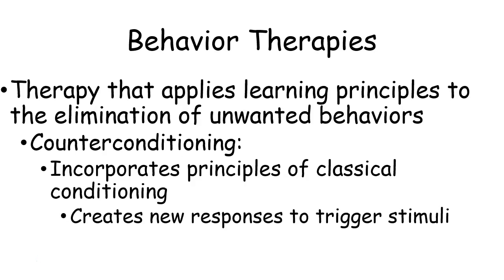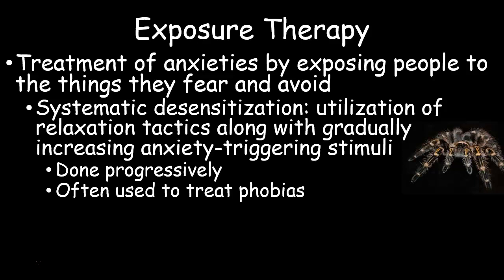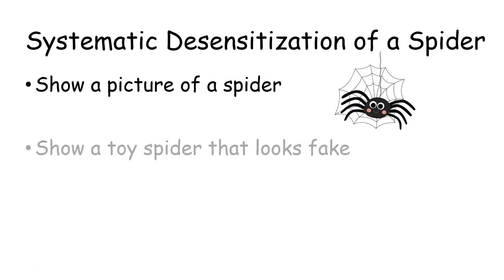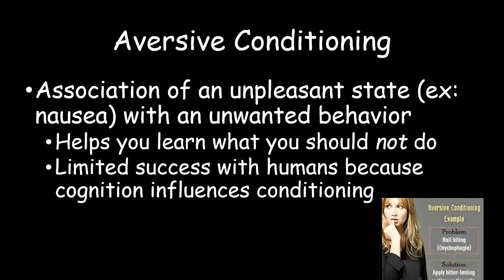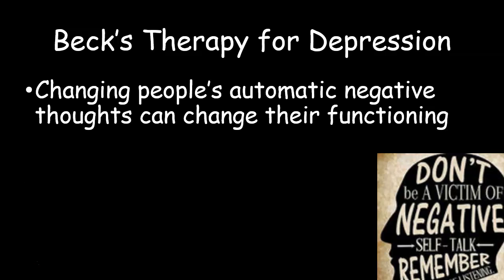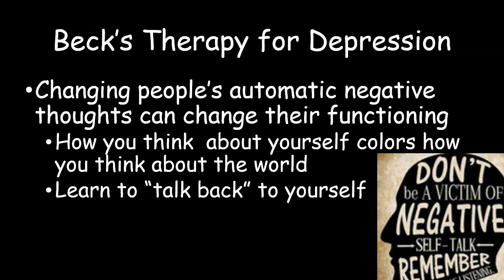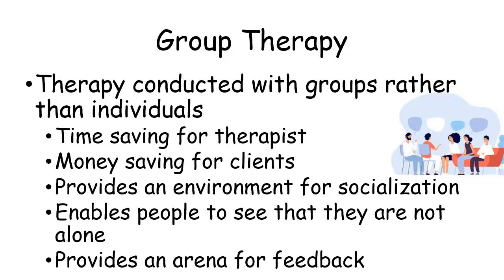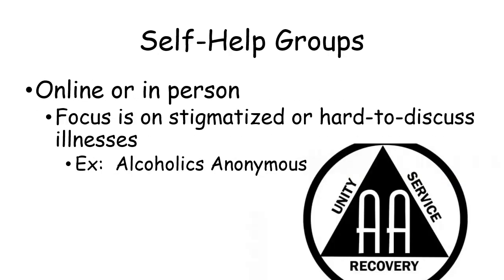Behavior, Cognitive & Group Therapies